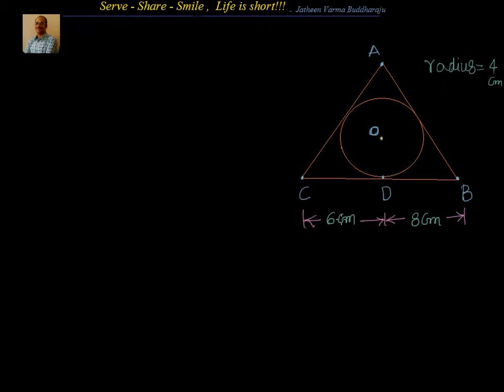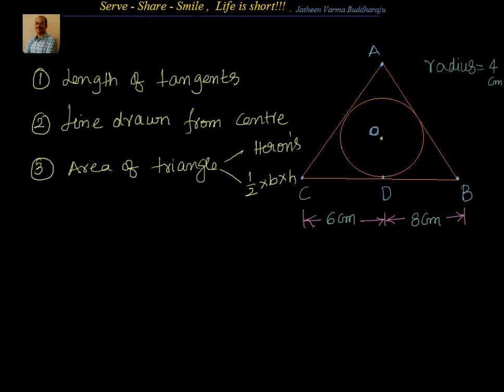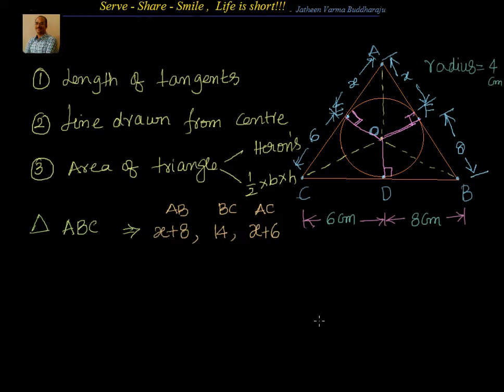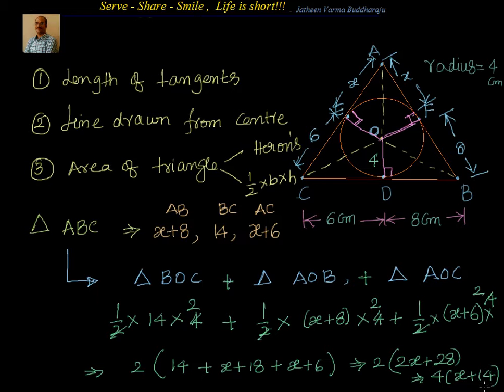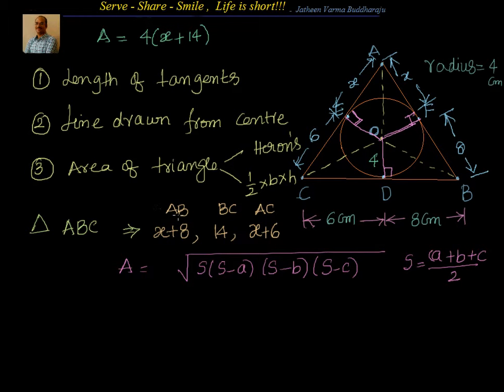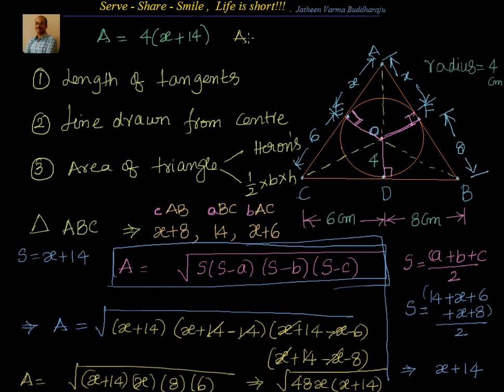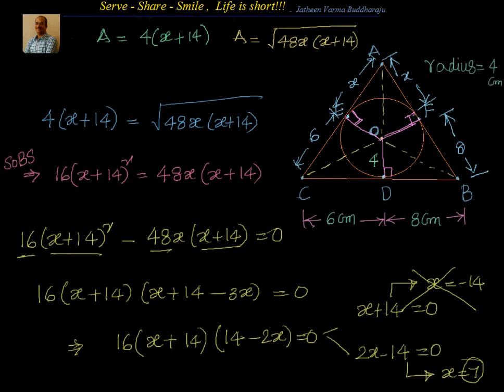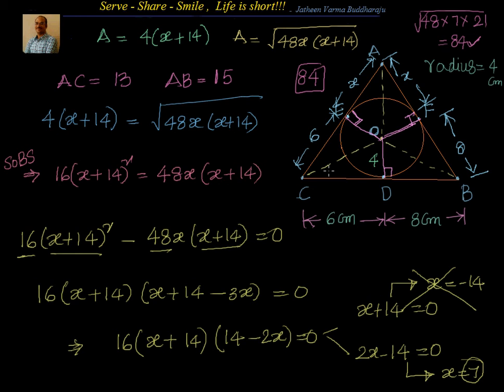Circles: X grade -Find the sides of the triangle - NCERT Ex 10.2 problem 12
Circles   X grade   Find the sides of the triangle using the  theorem that the lengths of tangents drawn from an external point are equal.